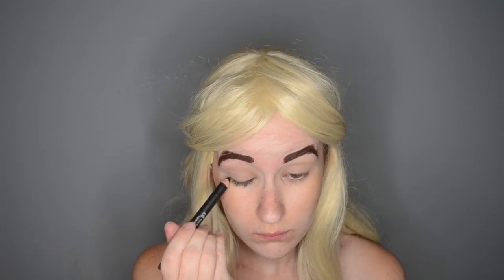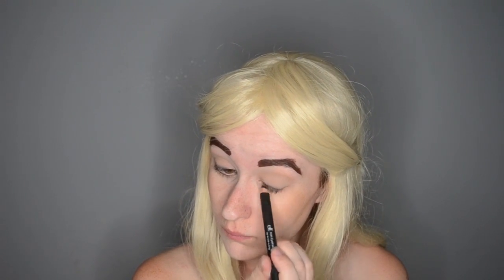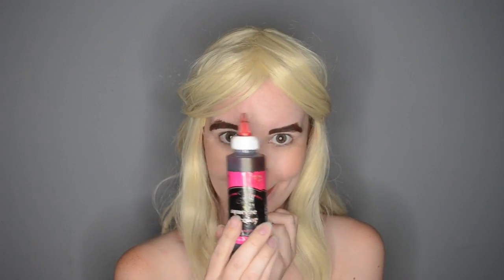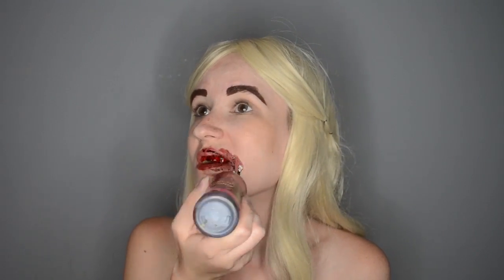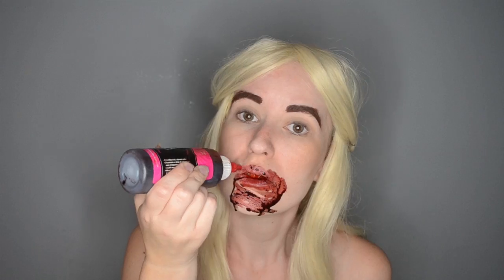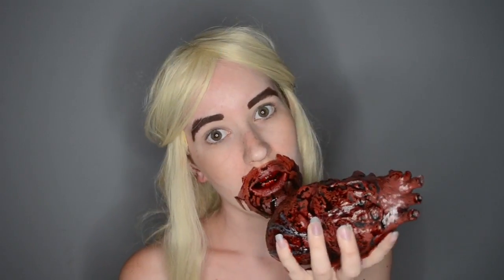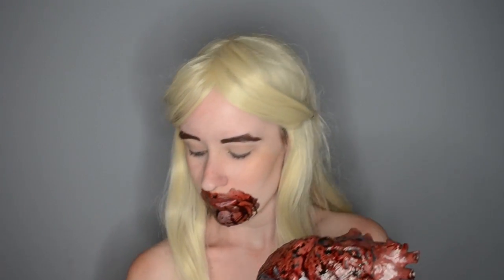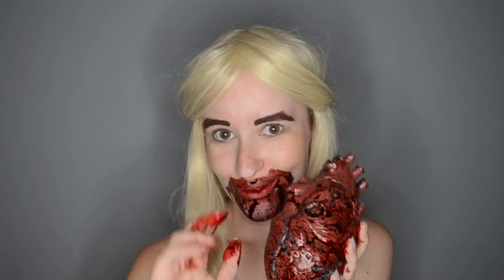Daenerys Targaryen (Game of Thrones) Makeup/SFX Tutorial |31 Days of Halloween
What would Halloween be without the Mother of Dragons? ;) For day 22 I bring you: Daenerys! I originally wasn't going to even do a tutorial for/cosplay her at all, but then I remembered how utterly badass she is. Enjoy darlings!

DETAILS:
-Maybelline Cover Stick Concealer
-Nyx Eye/Eyebrow Pencil- Dark Brown
-Too Faced Natural Matte Palette- Nudie+Heaven
-Wet N Wild Coloricon Bronzer- Take Me To Brazil
-NARS Satin Lip Pencil- Rikugen
-Red Gel Food Coloring